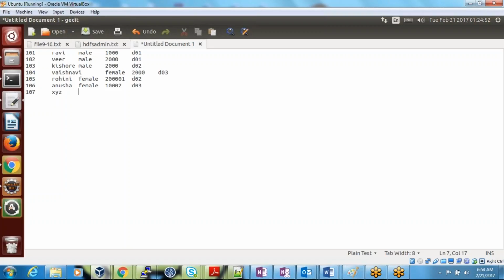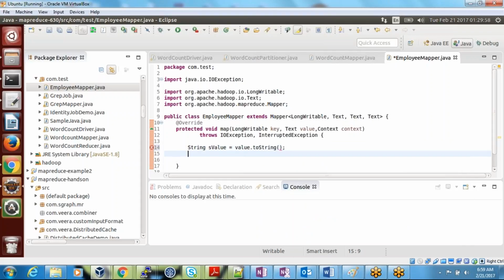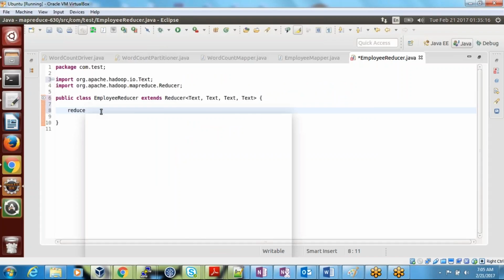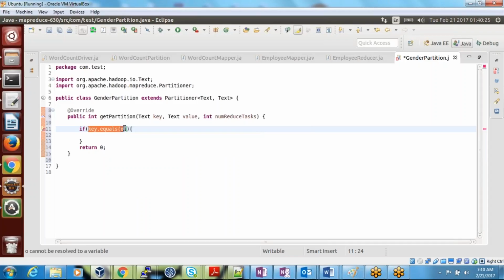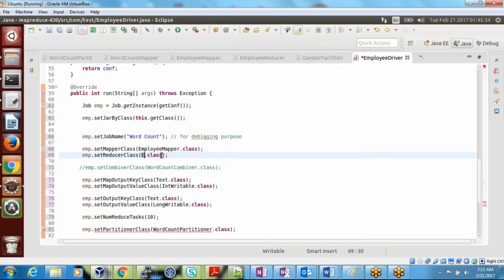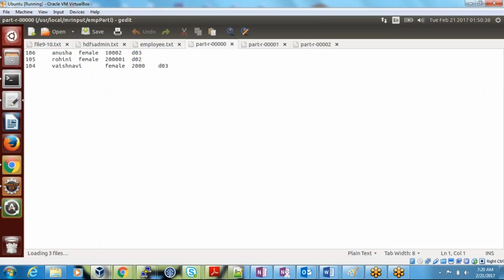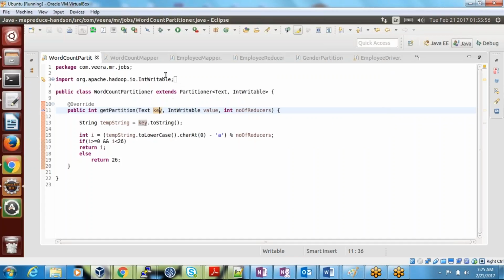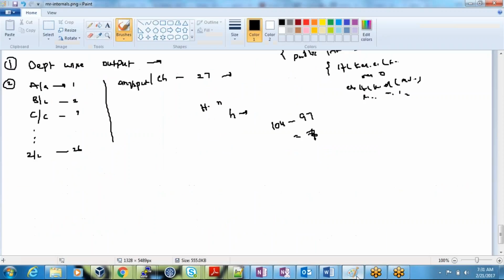14 MAPREDUCE PARTITION EXAMPLE